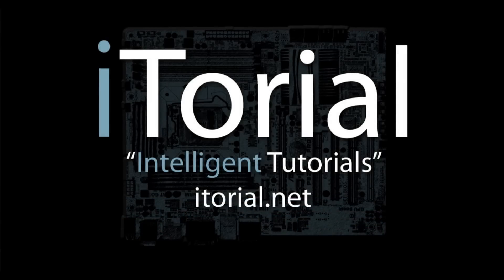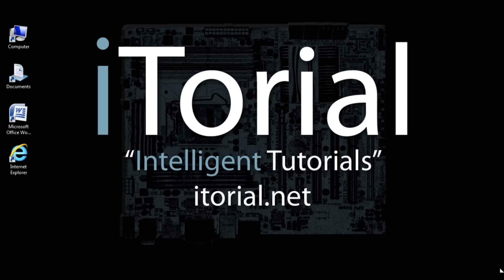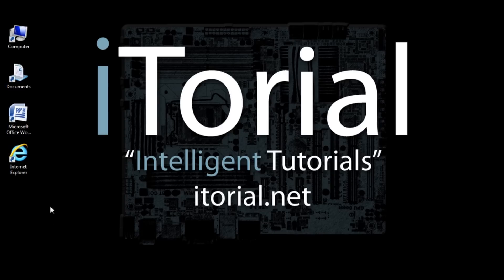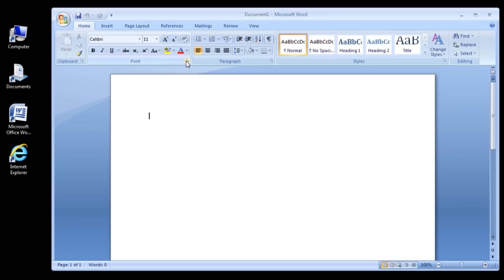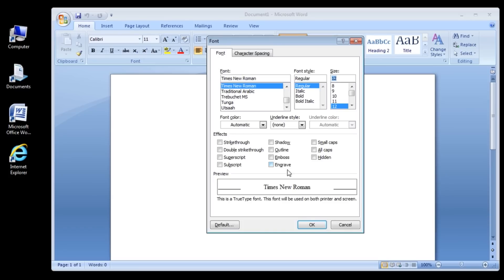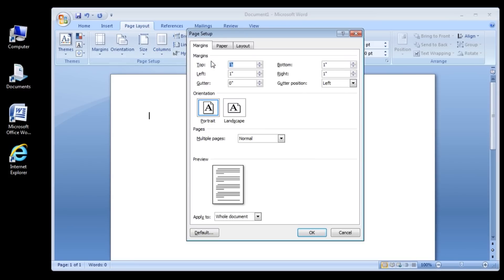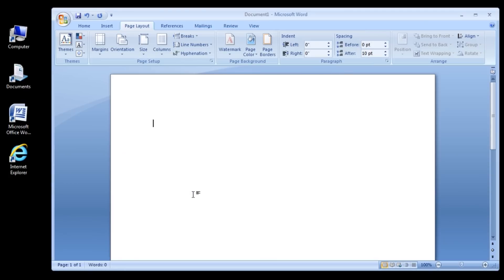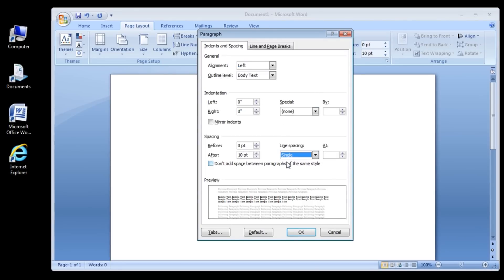Microsoft Word 2007 Set Default Font, Margins And Line Spacing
Microsoft Word 2007 Changing Paper Size
This is an intermediate tutorial that shows user how to set Default Font, Margins, and Line Spacing in Word 2007.

iTorial